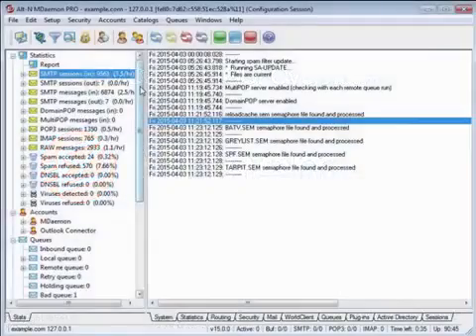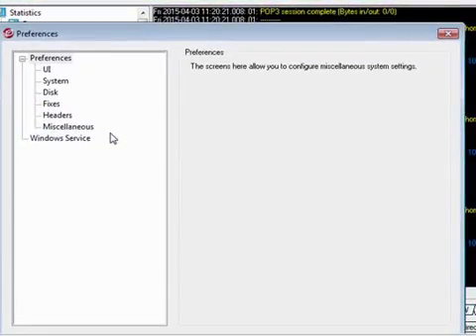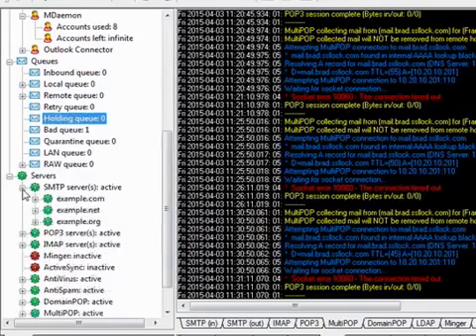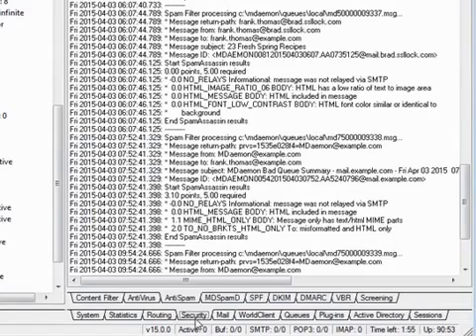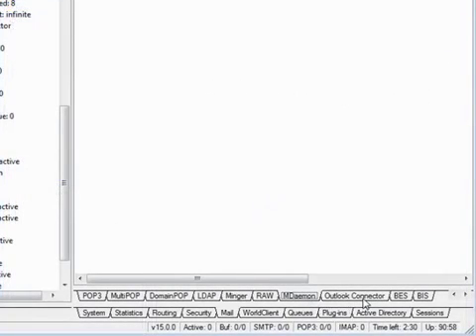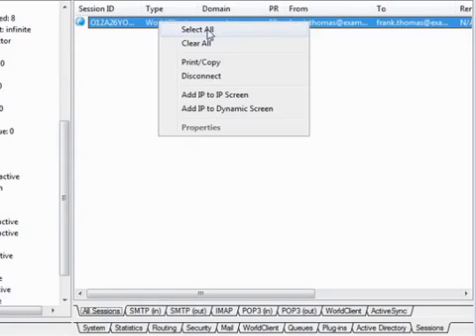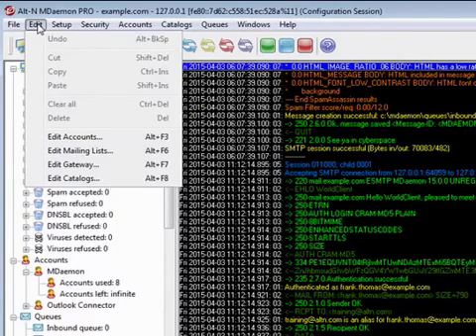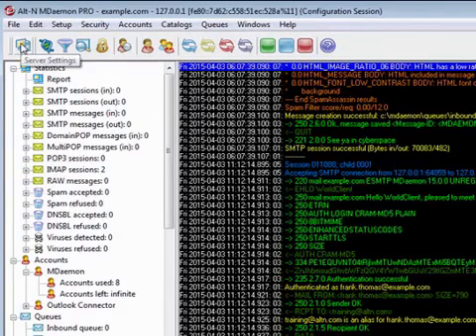Getting Started MDaemon Graphical User Interface GUI Overview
In this lesson, we provide an overview of MDaemon's graphical user interface.

MDaemon Webmail